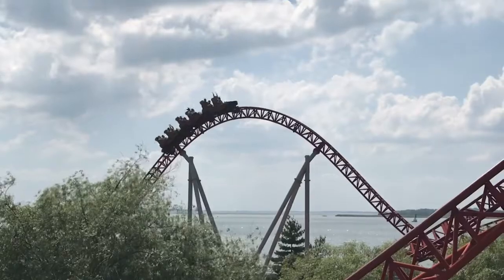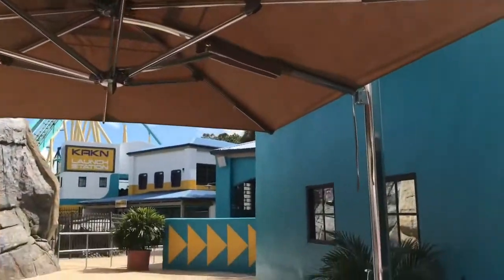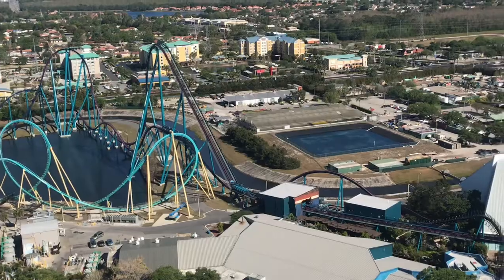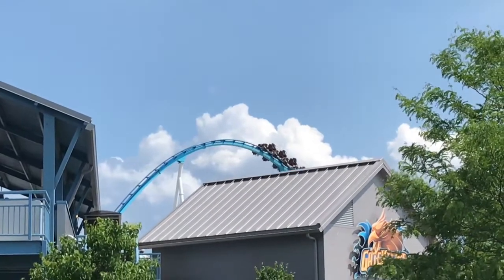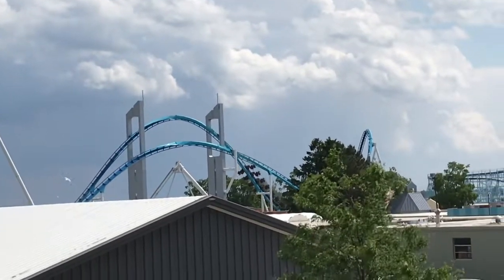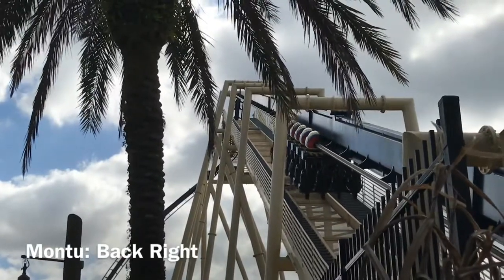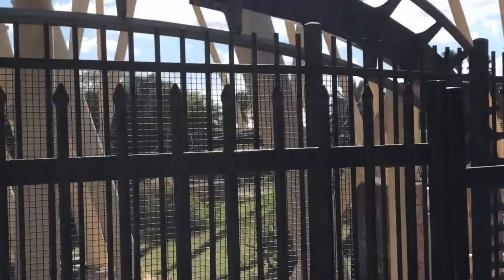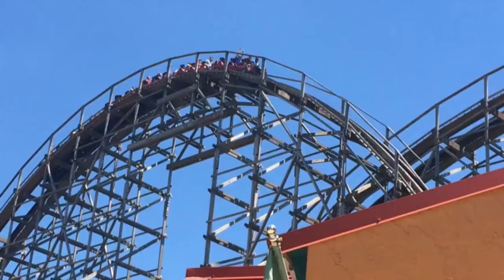Best Seats on Great Coasters